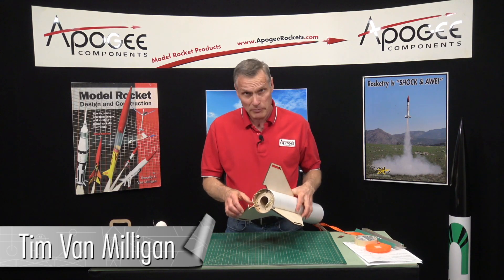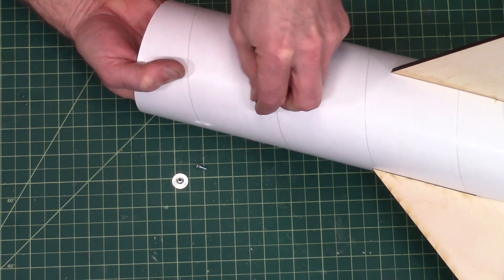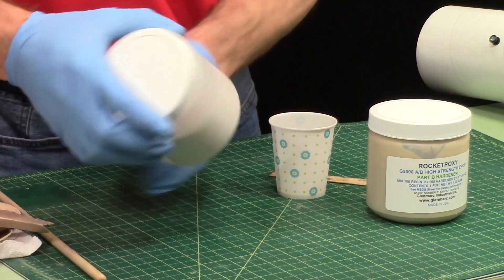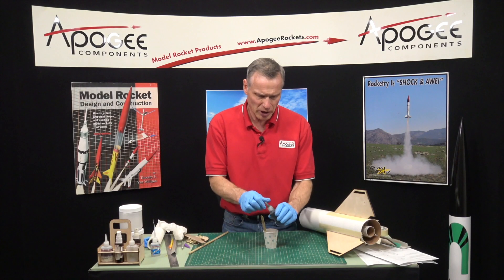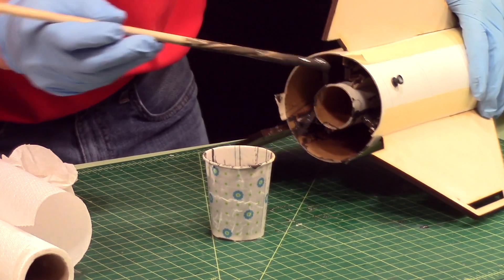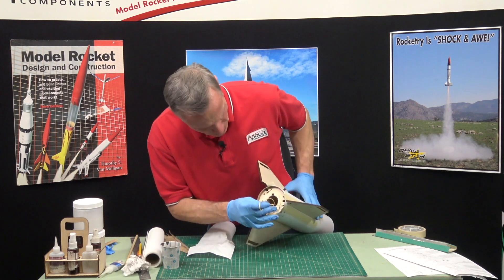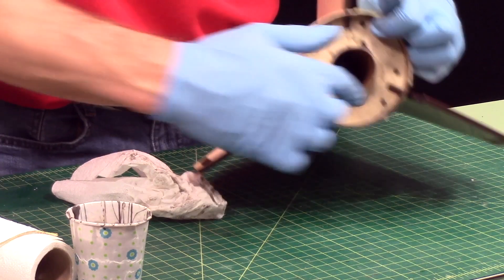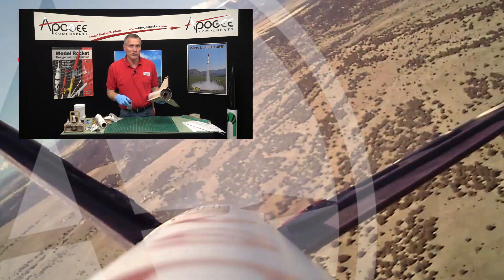Zephyr Build 4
- This fourth video is where the epoxy is added to add strength to the fins and the engine mount. It gets messy, so put plastic on the table, and have paper towels handy to clean up. A little rubbing alcohol works good in cleaning up the epoxy. We use the RocketPoxy on this step because it is thicker and will stay in place.